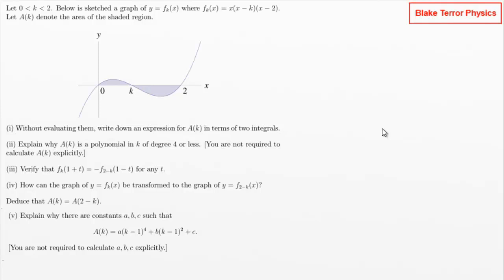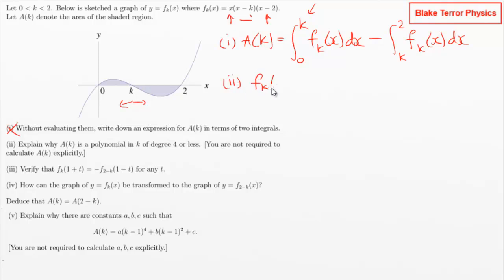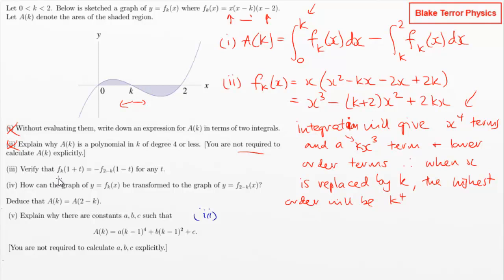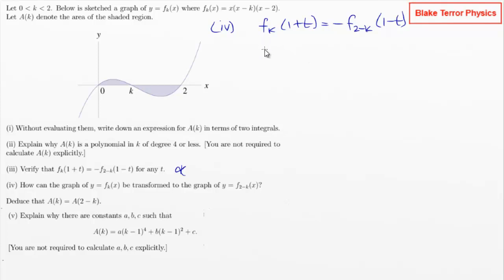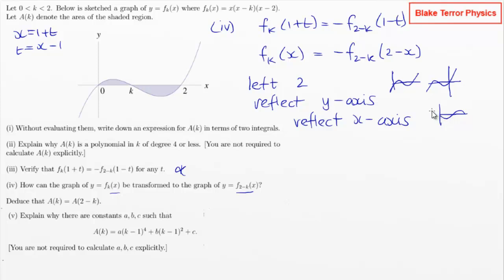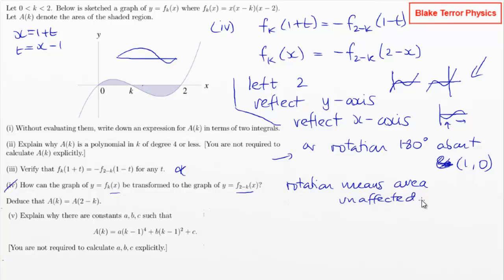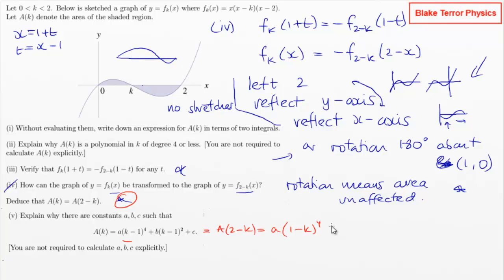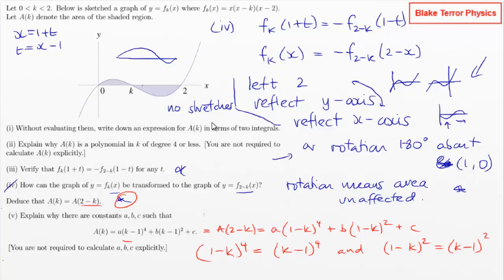Oxford MAT 2013 Q3